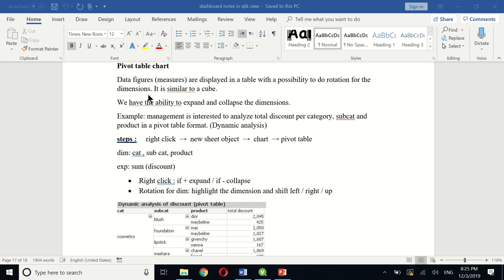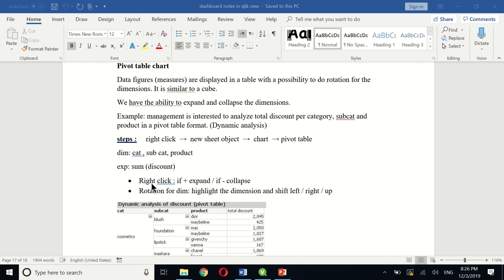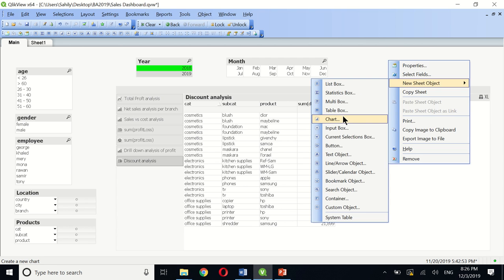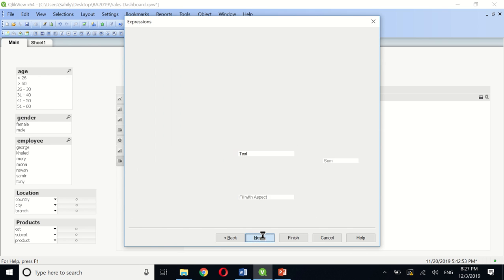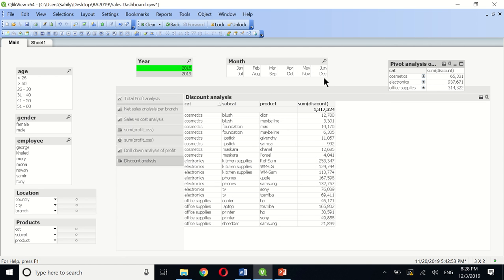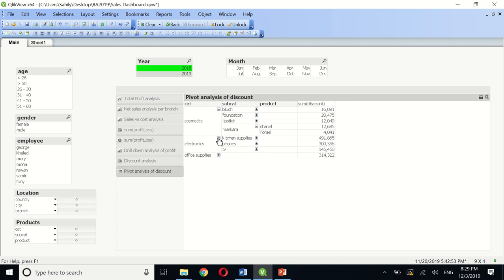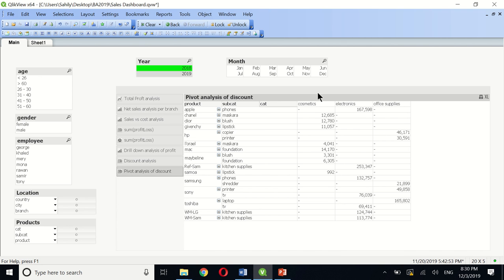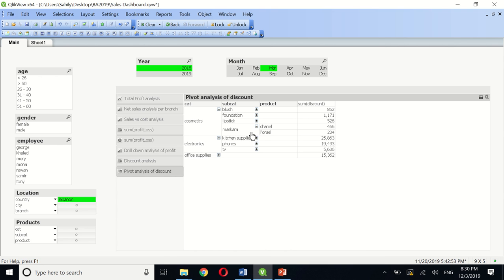13- BA Pivot Table